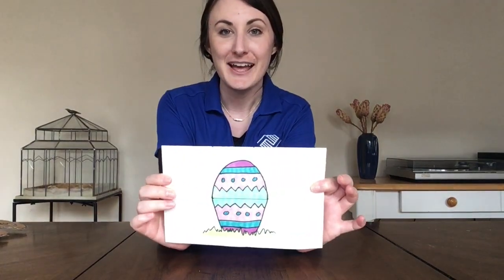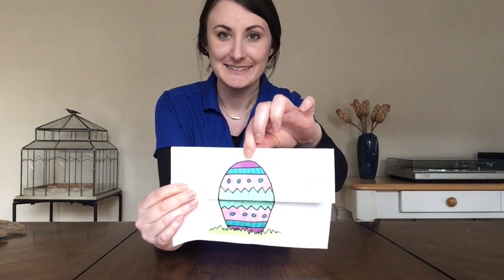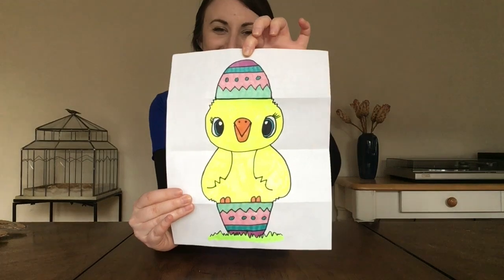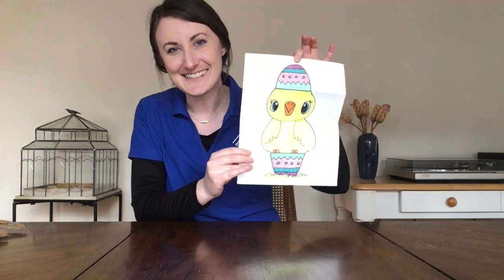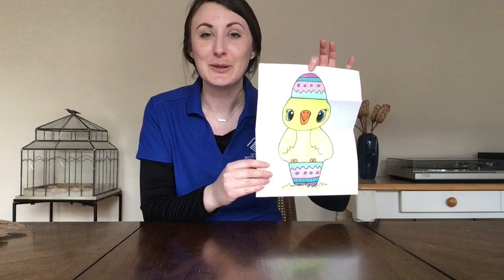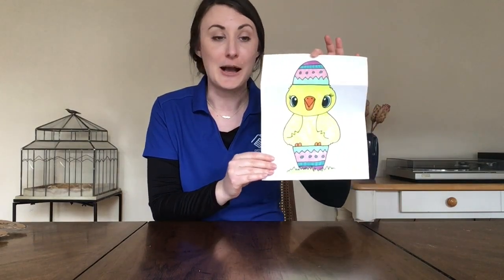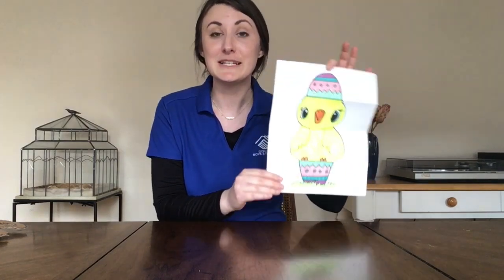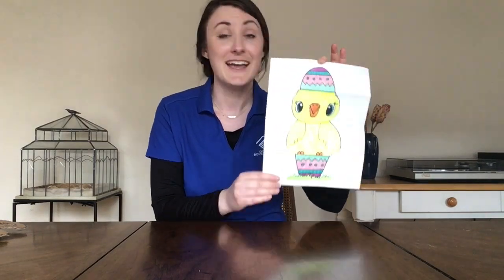Check out my Easter egg project from Art for Kids Hub!